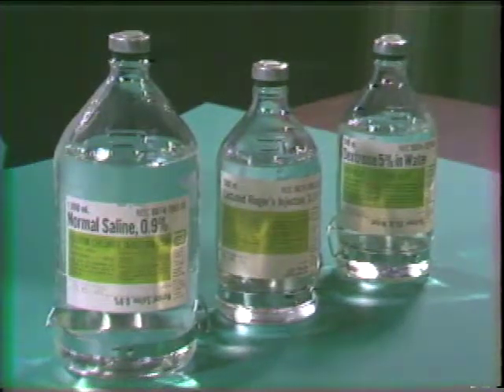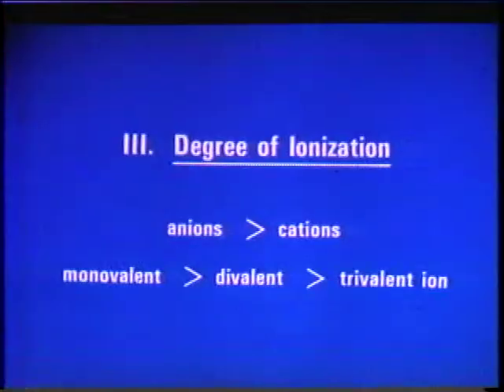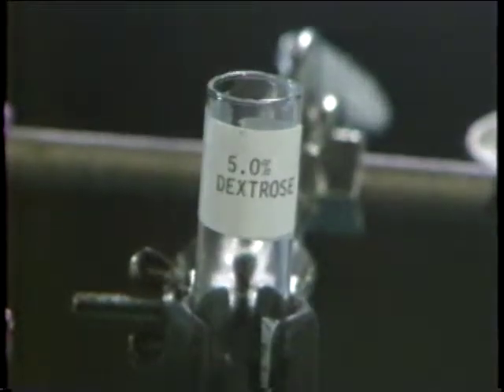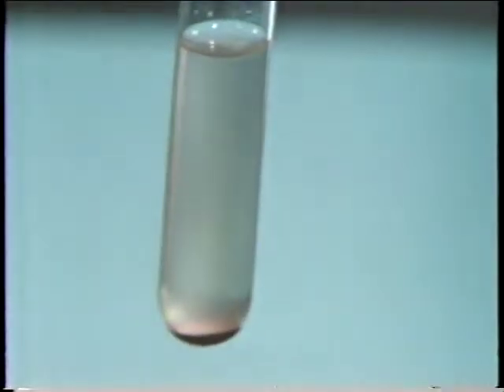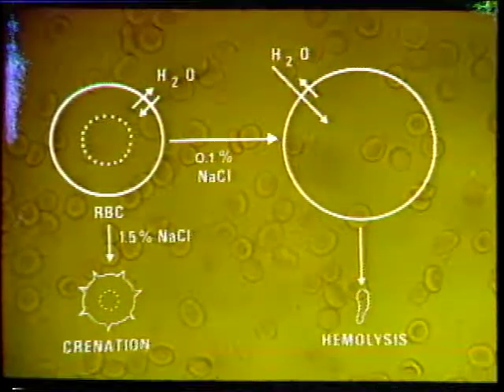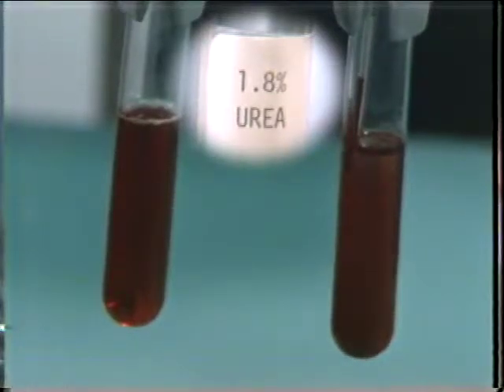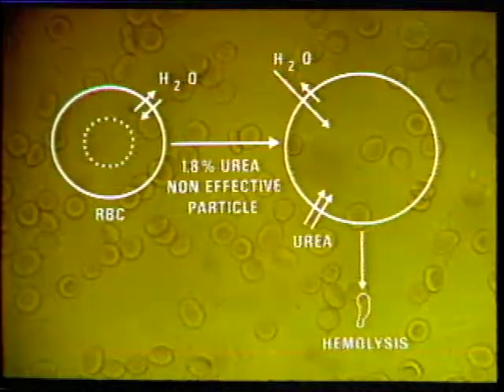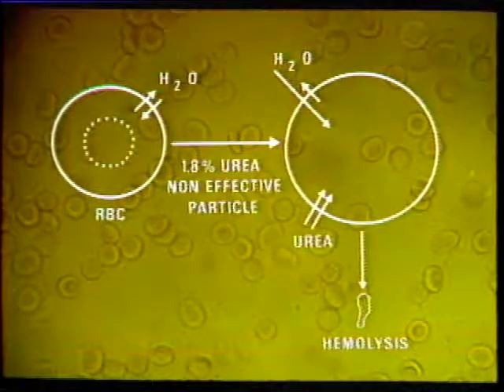557 Permeability of Cell Membrane